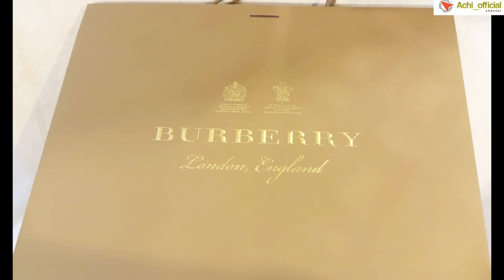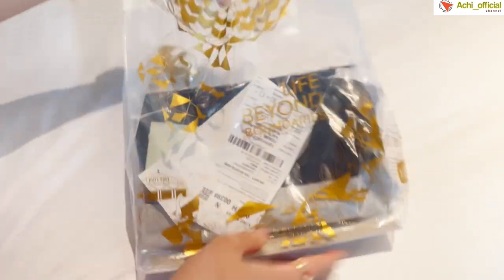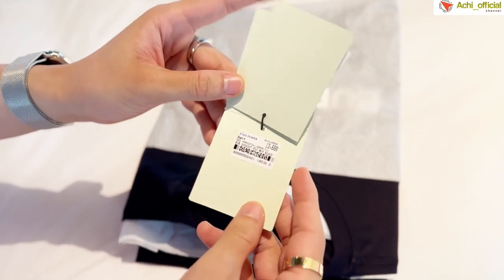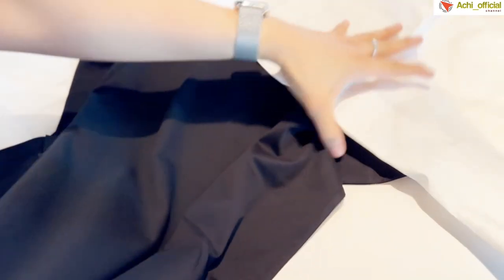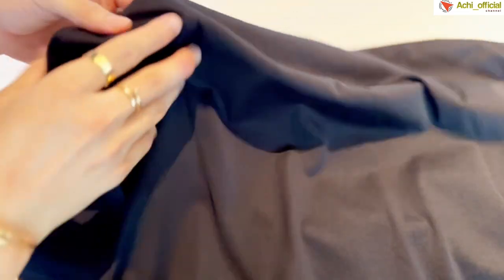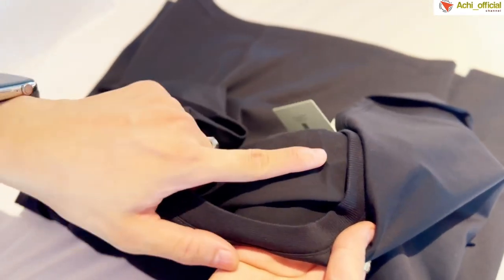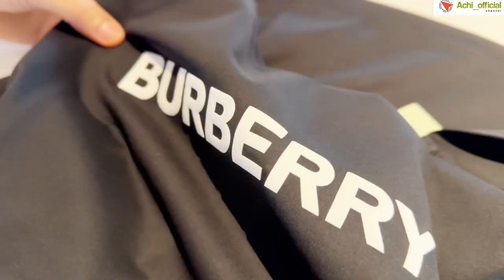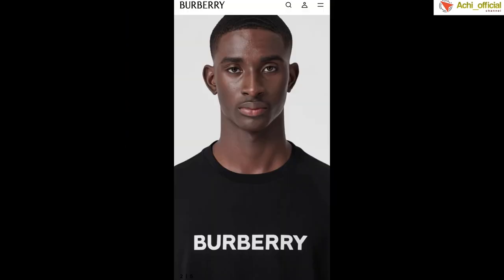Review | Burberry - Logo Print Cotton T-shirt 2023 💕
Burberry - Logo Print Cotton T-shirt

*   A relaxed fit T-shirt containing organic cotton, highlighted with a contrasting logo print.
*   T-shirt length: 74cm/29.1in. This is based on a size UK M
*   Relaxed fit. This style is cut to a loose silhouette.
*   100% cotton
*   Trim: 96% cotton, 4% elastane
*   Printed Burberry lettering at chest